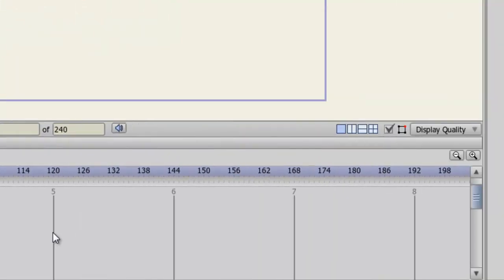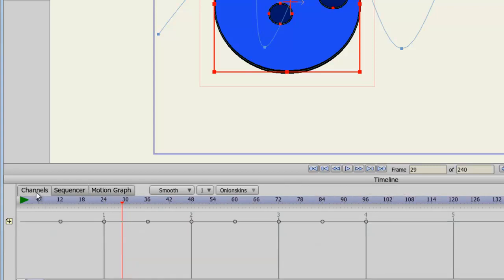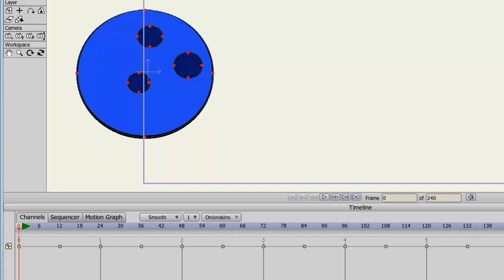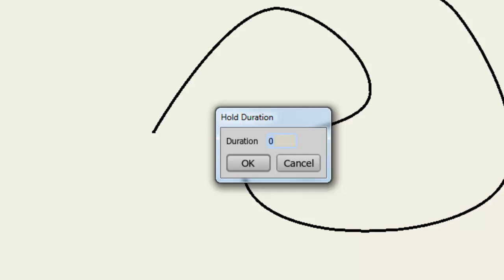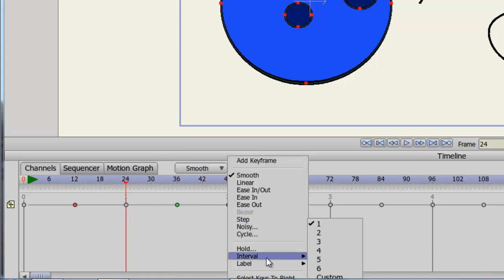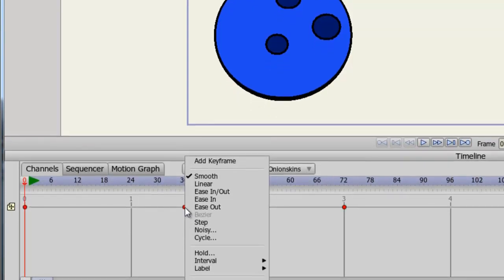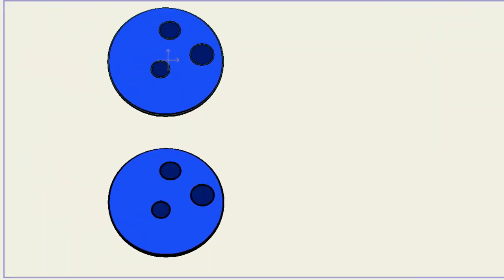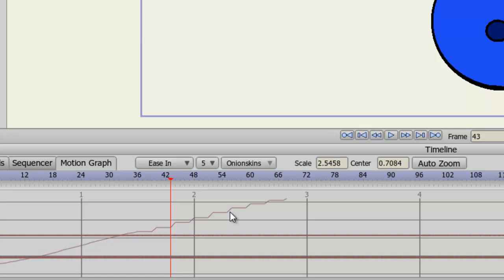Anime Studio 9 & 9.5 Pro Tutorial - New Enhanced Timeline